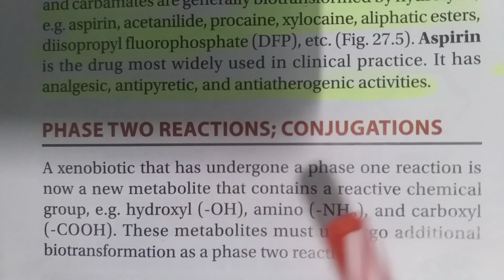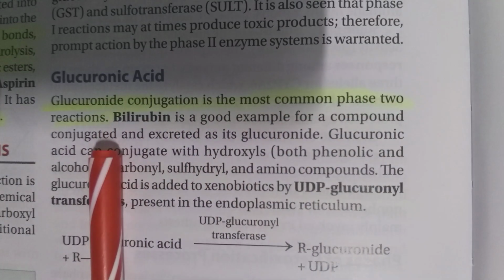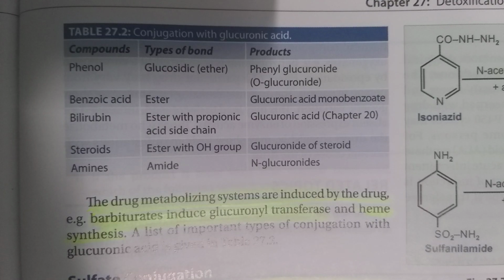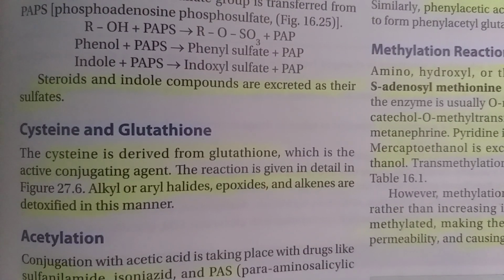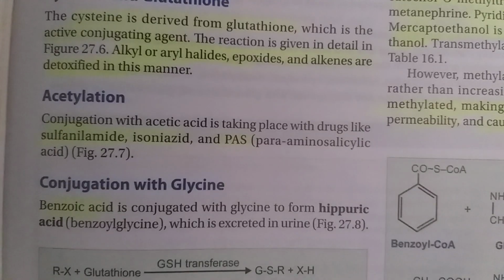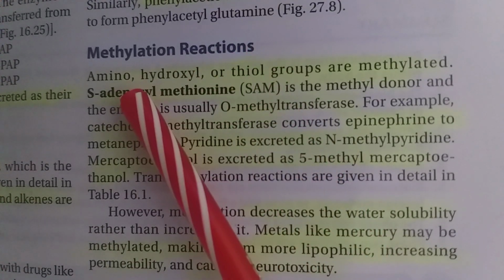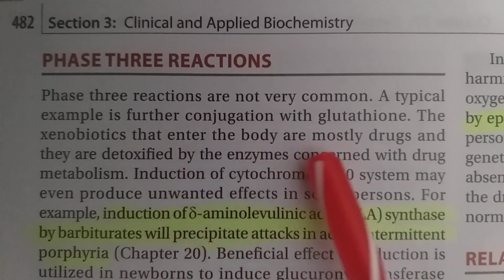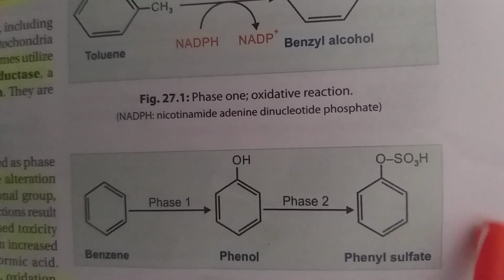DETOXIFICATION PHASE 2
Phase 2&3